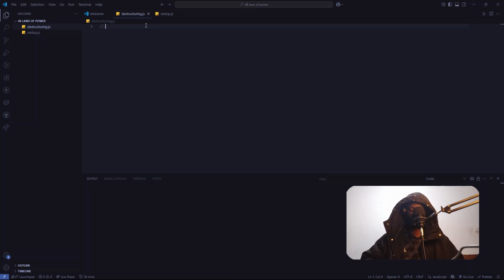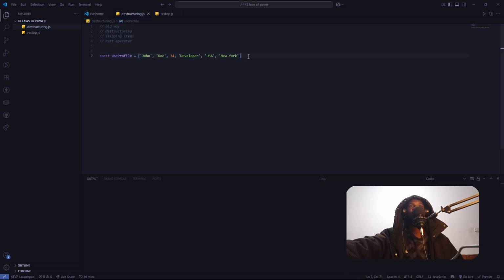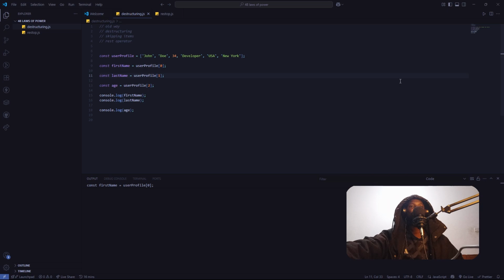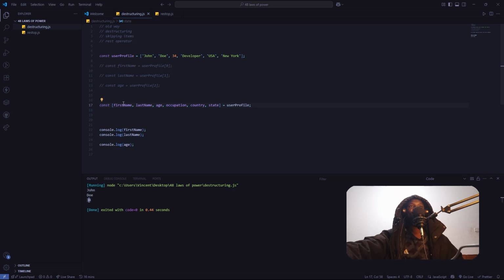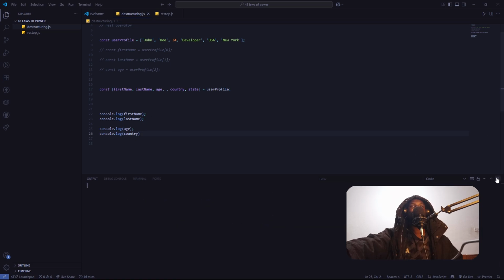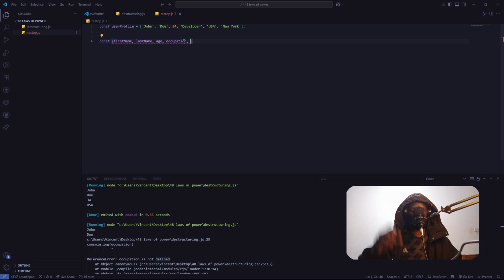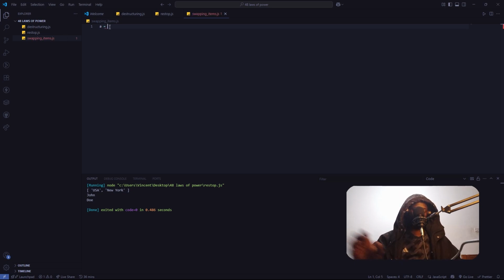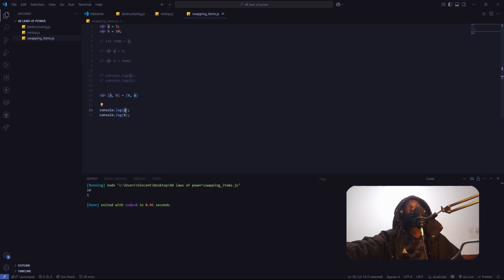Write 50% Less Code with JavaScript Destructuring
🛑 Stop writing messy JavaScript! There's ONE ES6 syntax trick that separates pro developers from beginners, and you're about to master it in minutes. This isn't just a feature; it's a complete mindset shift that leads to cleaner, more professional, and shockingly elegant code.
If you've ever seen const [count, setCount] = useState(0); in React and wondered what that "magic" was, this is the video that will make everything click. We're breaking down Array Destructuring from the absolute basics to the pro-level tricks that will supercharge your workflow.
By the end of this video, you will:
✅ Write code that's dramatically cleaner and easier to read.
✅ Swap variables in a single, magical line—no more temp variables!
✅ Effortlessly pull specific data from arrays.
✅ Master the "Rest" operator (...) to handle dynamic data like a boss.
✅ Finally understand WHY React's useState hook is written the way it is.
✅ Impress your colleagues and interviewers with your modern JS skills.
Ready to level up? Let's do this.
🕒 TIMESTAMPS / WHAT YOU'LL MASTER:
(0:00) The #1 Mistake Beginner Devs Make (The "Old Way")
(6:00) Your "Aha!" Moment: Introducing Array Destructuring
(10:05) The Art of Skipping: How to Grab Only the Data You Need
(12:20) The Most POWERFUL Destructuring Trick: The Rest Operator (...)
(15:50) The World's Easiest Way to Swap Variables (Mind-Blowing Trick)

💥 If this video blew your mind, please do these four things:
SMASH THE LIKE BUTTON — It tells the YouTube algorithm this is a quality tutorial!